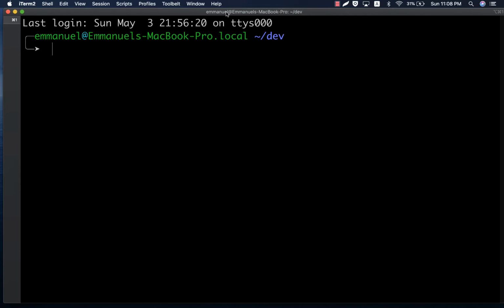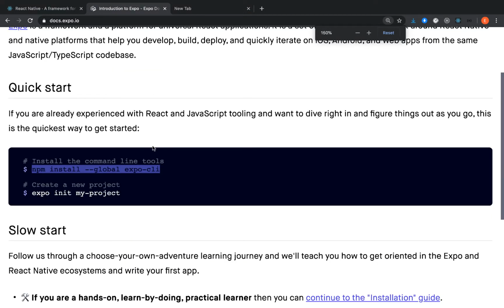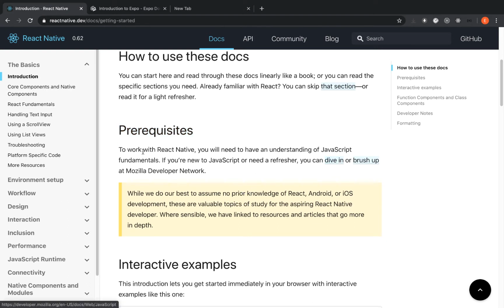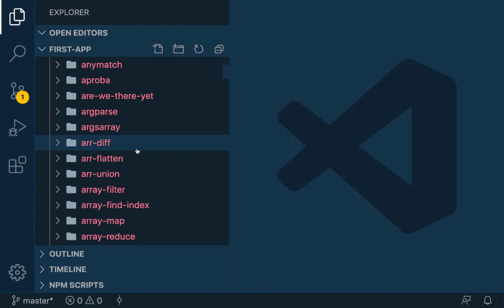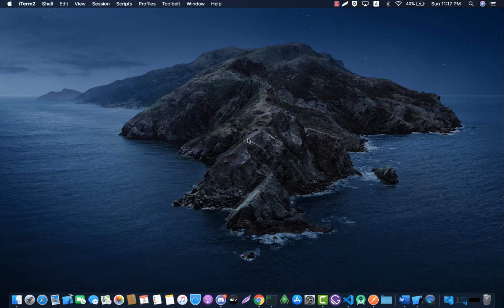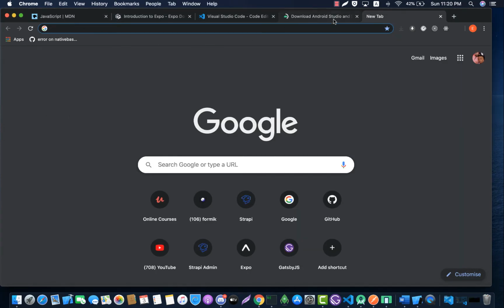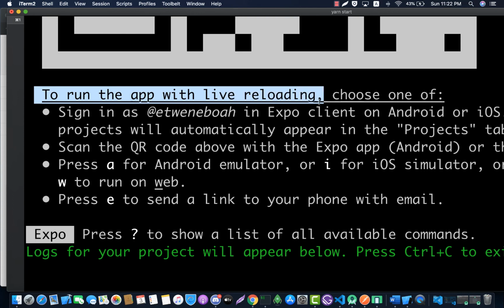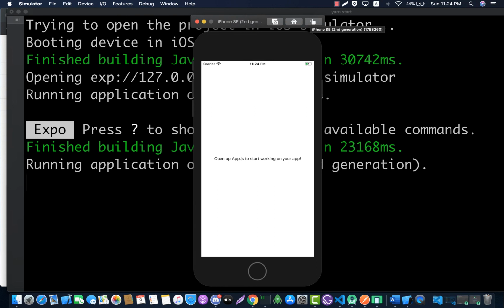React native Basics: How to install react native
In this tutorials I will walk through how to install react native for mac and windows